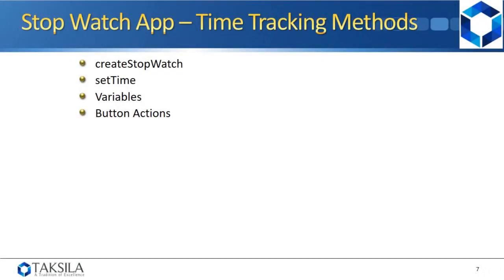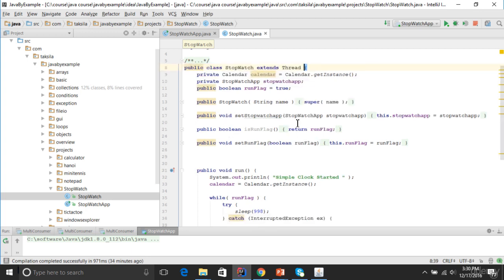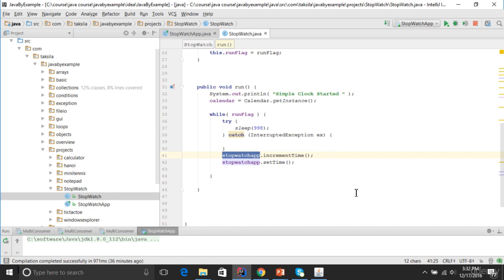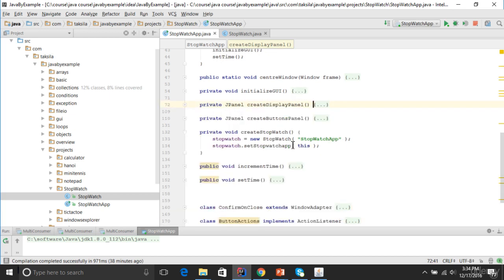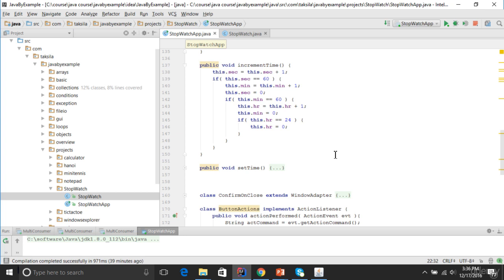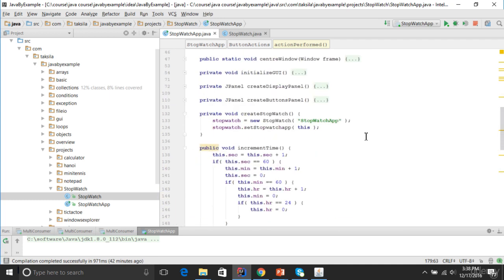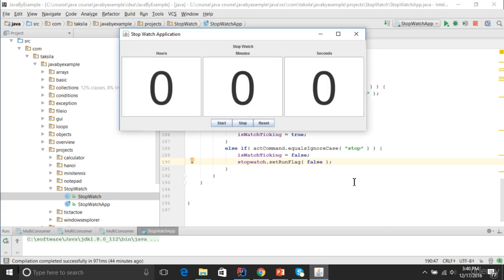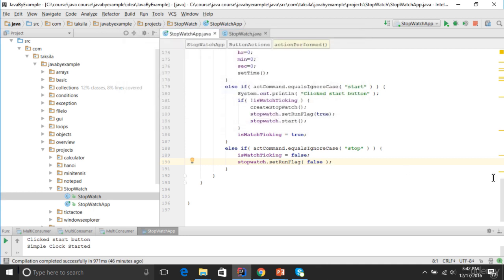new updated ways of Stop Watch Time Tracking Methods